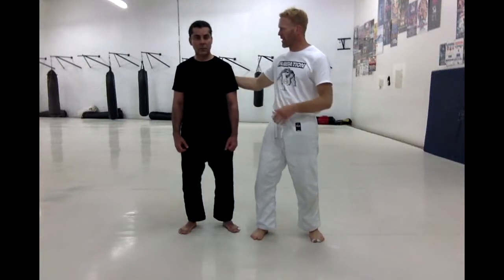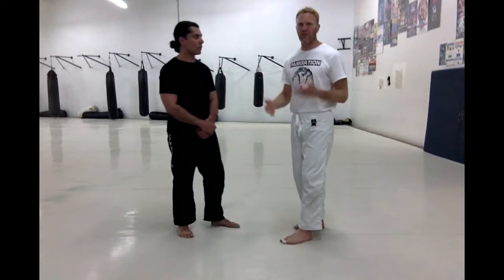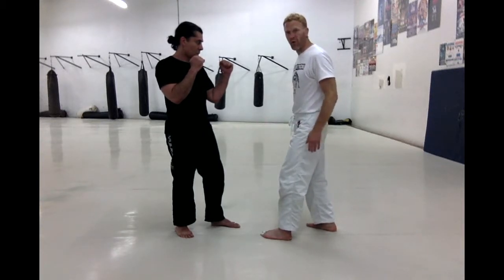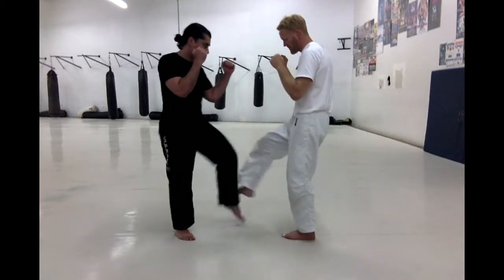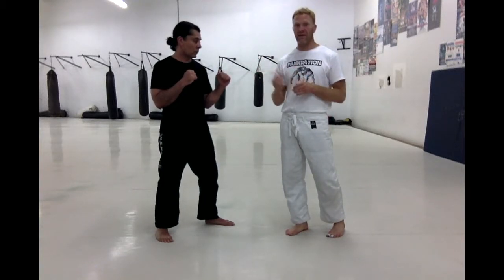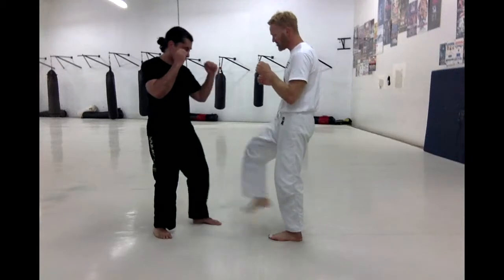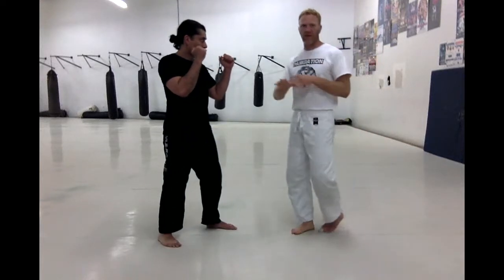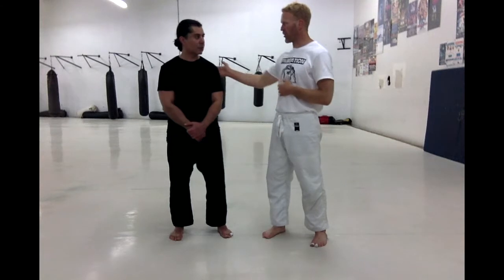A Game to imporove our kickboxing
I find such a benefit to adding a competitive aspect to drills...which is basically what a game is. I'd love to hear if you have any "games" you use in your training.

To Our Training...